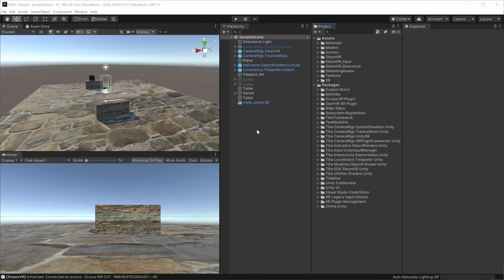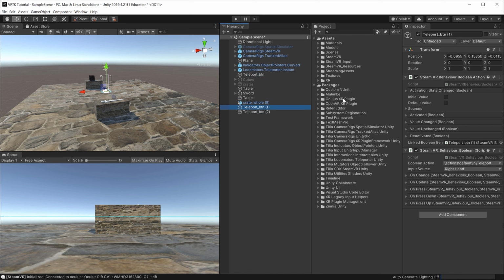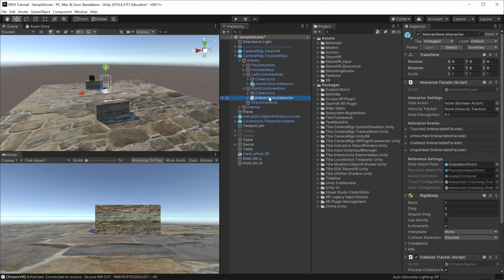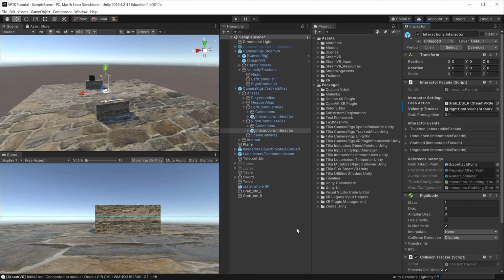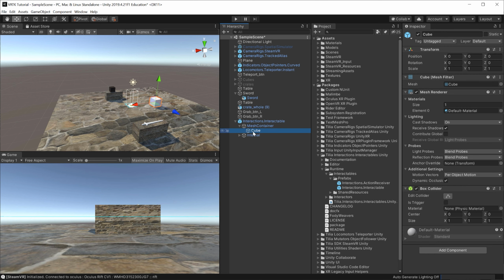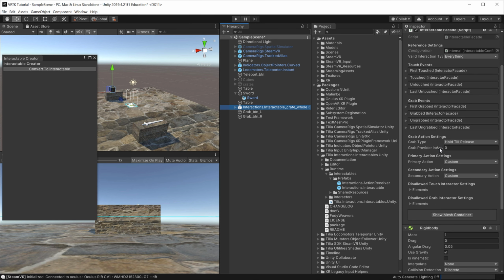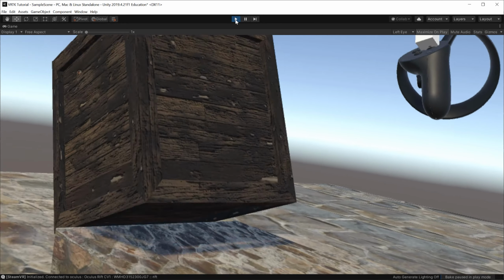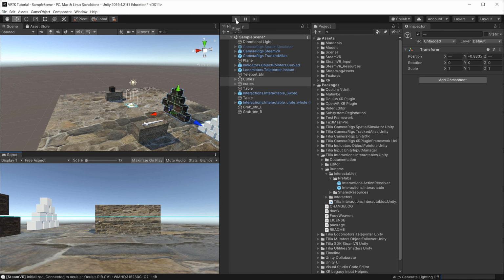Unity3D Basic VR Part 3 - VRTK4 Interactions with SteamVR 2.0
In this video we continue the building the basic Virtual Reality setup with Unity3D, VRTK 4 and SteamVR 2.0. In this final video we continue with setting up interactions and interactable elements.